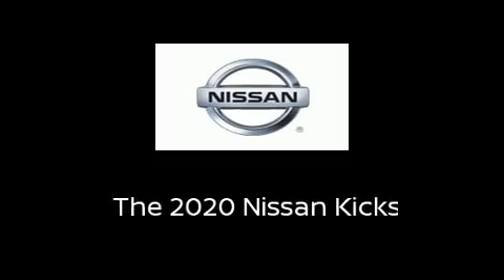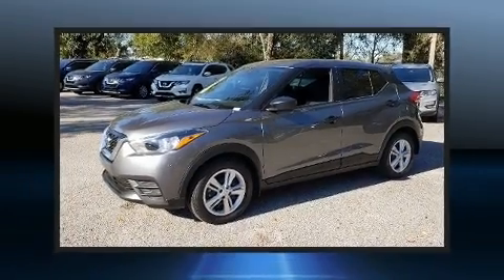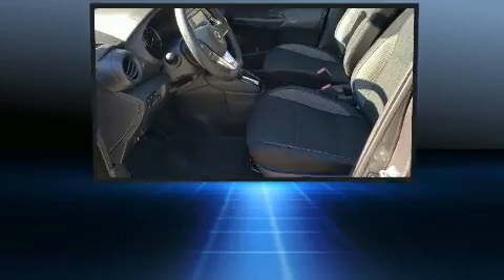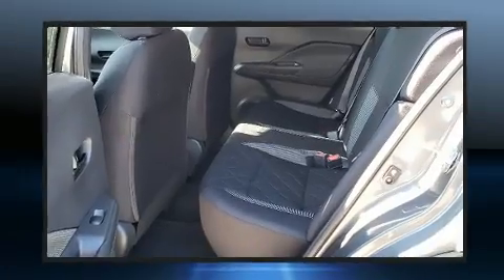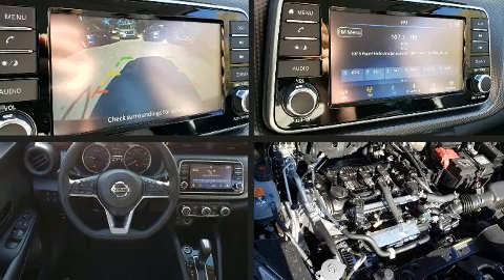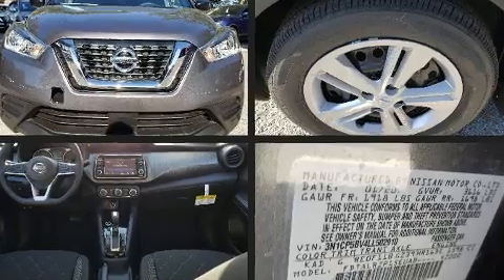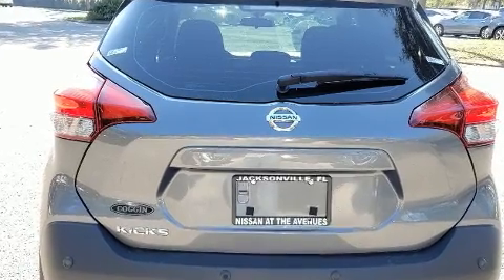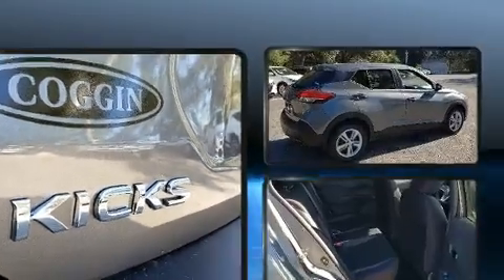2020 Nissan Kicks S in Jacksonville, FL 32256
Sensibility and practicality define the 2020 Nissan Kicks. Smooth gearshifts are achieved thanks to the efficient 4 cylinder engine, providing a spirited, yet composed ride and drive. Top features include remote keyless entry, front and rear reading lights, 1-touch window functionality, air conditioning, fully automatic headlights, telescoping steering wheel, power door mirrors, and a split folding rear seat. Nissan ensures the safety and security of its passengers with equipment such as: dual front impact airbags with occupant sensing airbag, front and rear side impact airbags, traction control, brake assist, ignition disabling, and ABS brakes. With electronic stability control supplementing mechanical systems, you'll maintain precise command of the roadway. We know that you have high expectations, and we enjoy the challenge of meeting and exceeding them! Stop by our dealership or give us a call for more information.